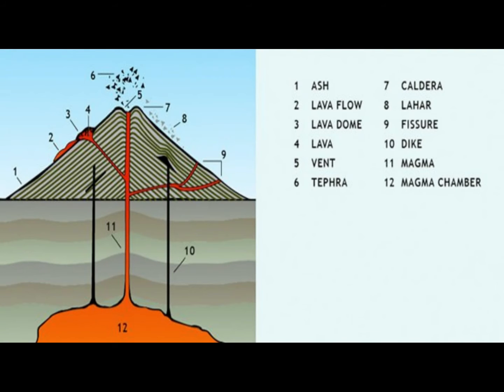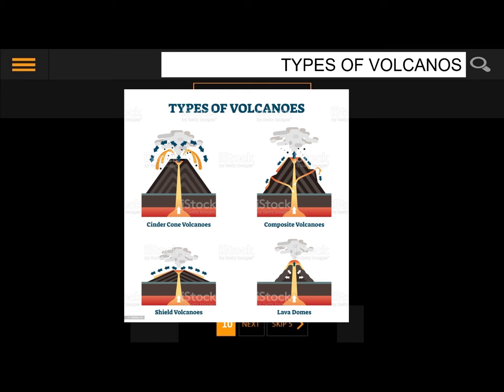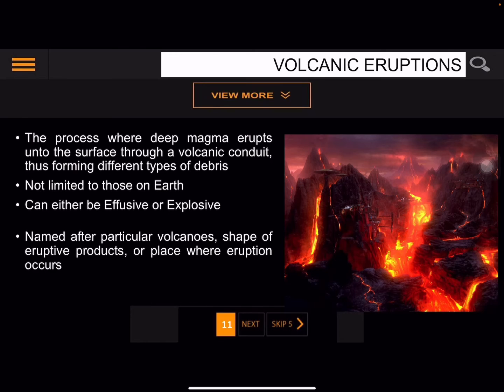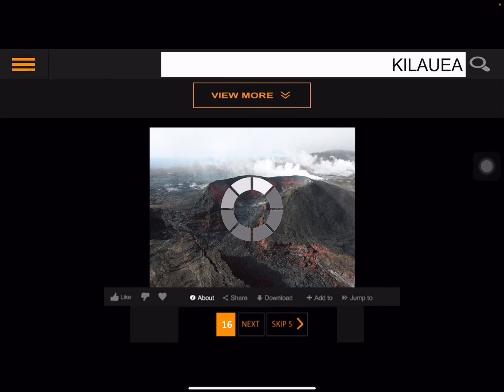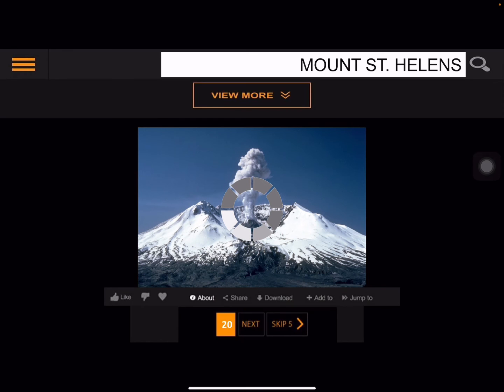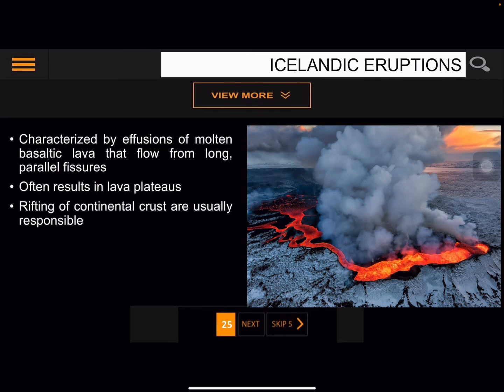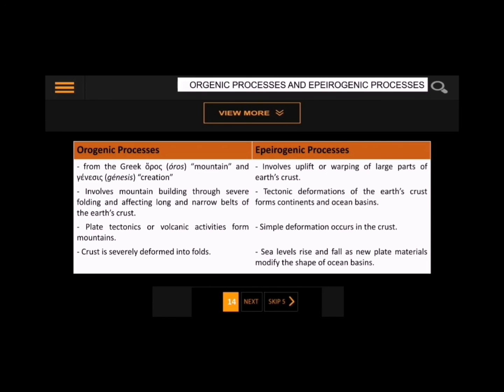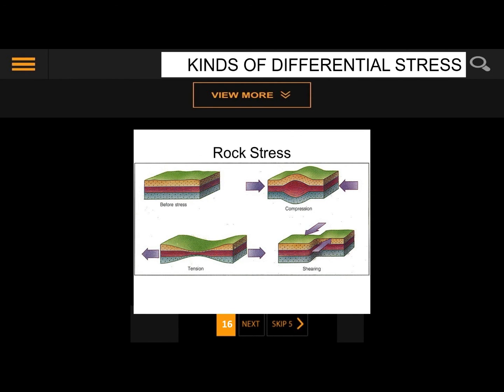GROUP 3 GEOLOGY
IWAY, RON MICHAEL CABAJAR
LLENA, VAN CLIFFORD BARANGAN
MEDIDAS, DONN RUPERT BACALSO
TAGUD, LORD MILES NIÑO PALACA